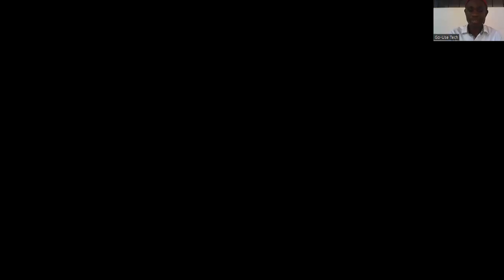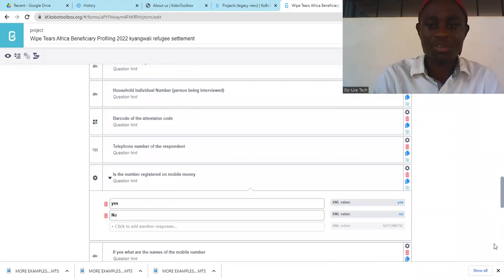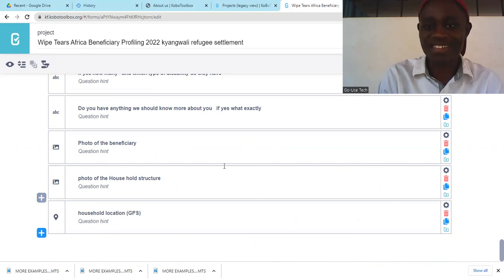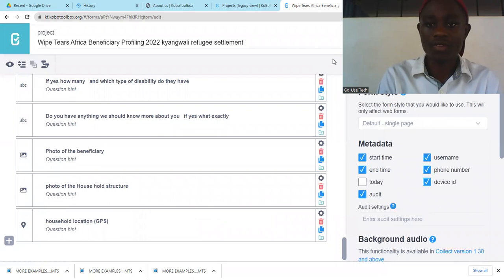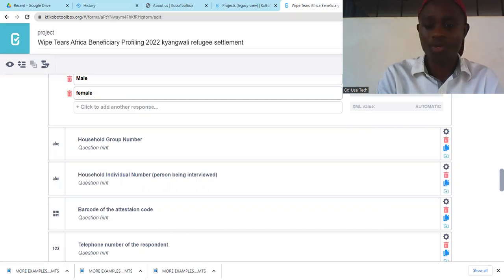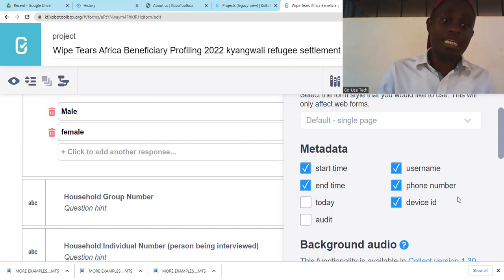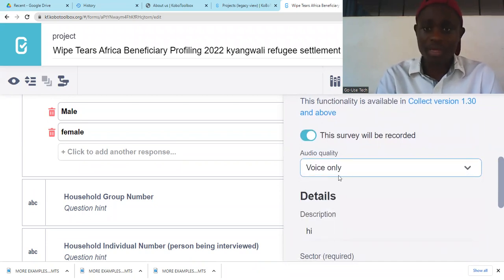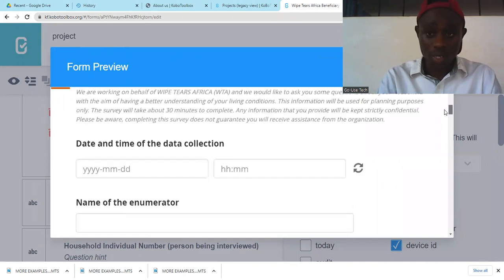HOW TO ADD GPS AND BACKGROUND AUDIO RECORDING IN KOBOTOOL BOX QUESTIONIER / ODK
In this tutorial we shall guide you on how to add background audio recording  and GPS in kobo tool box  to help you get accurate data